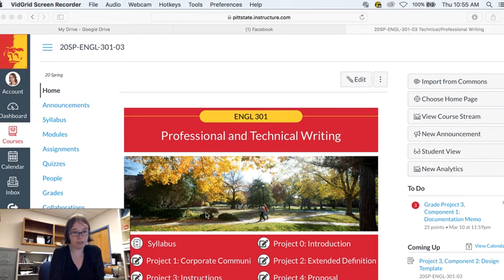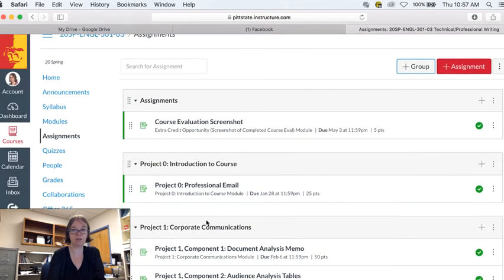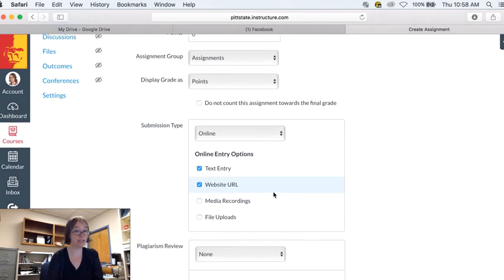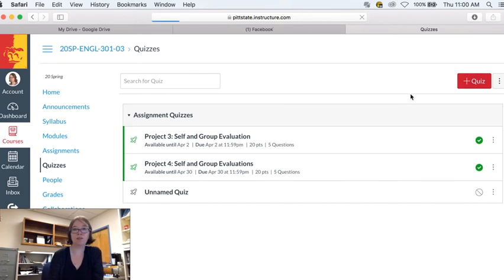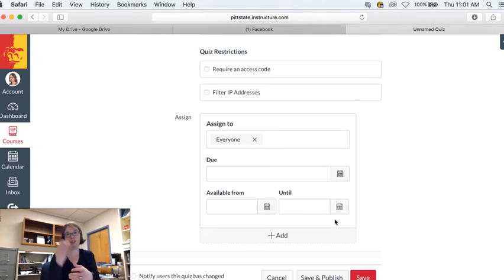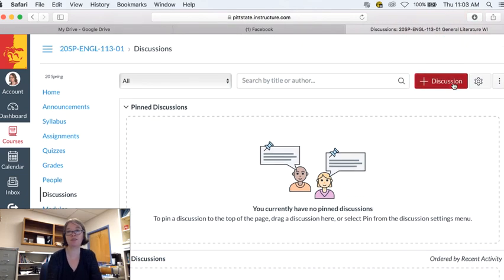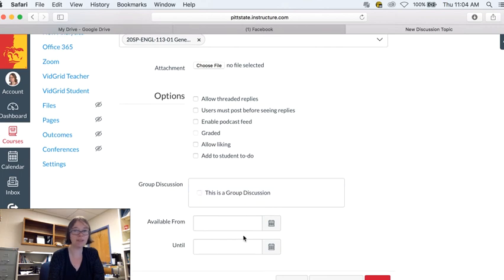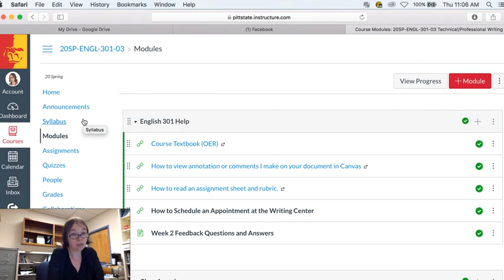Canvas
This video goes through some information on Canvas that will help you create assignment, quizzes, and think about ways students can interact with your course online.